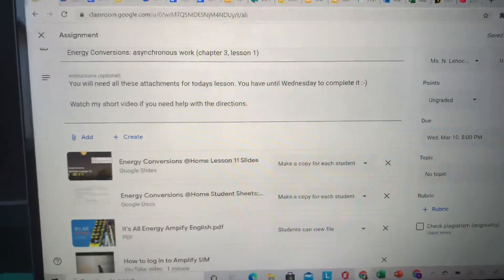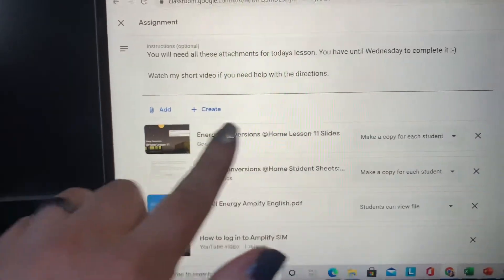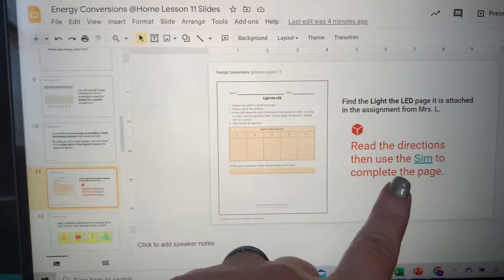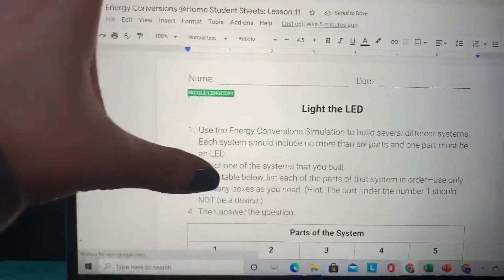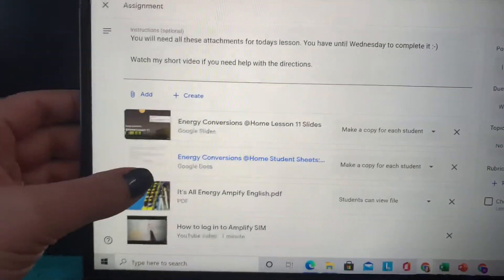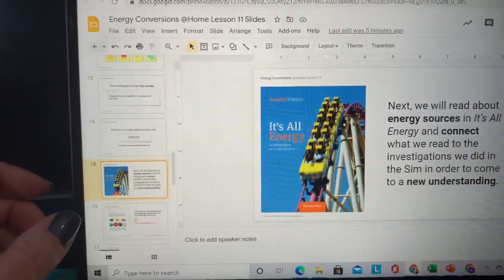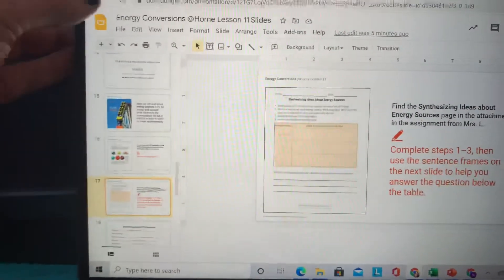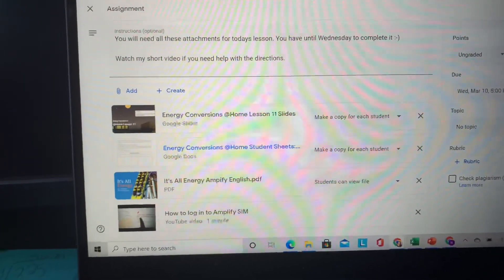Directions for science lesson for Monday, 3/8/21